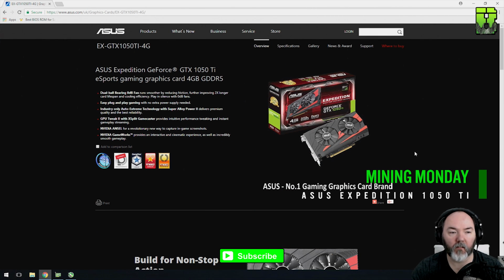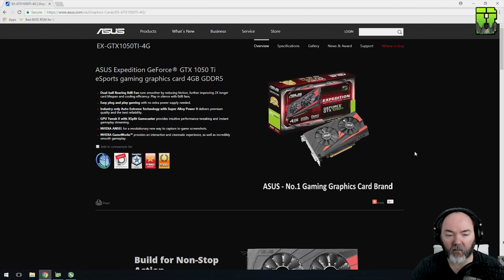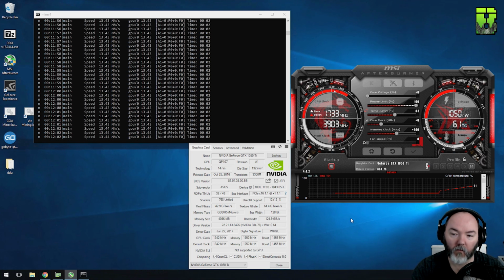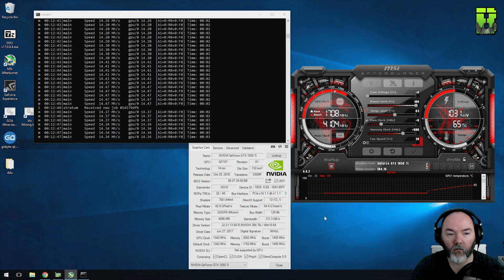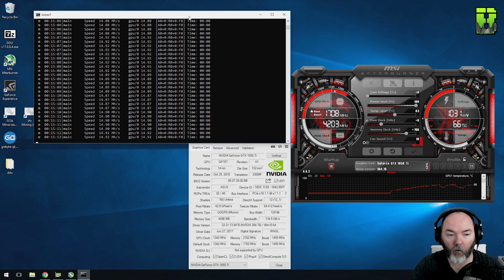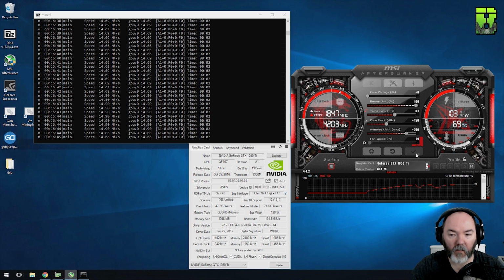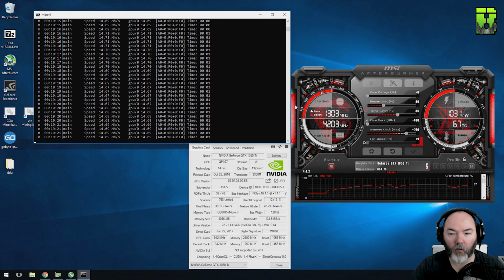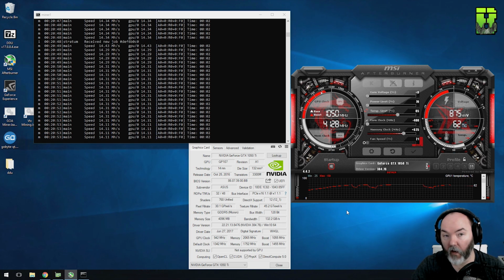GTX 1050 Ti Ethereum Mining Overclock Settings Hashrate & Power Consumption | Asus Expedition 4gb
1050 ti Mining eth is hard to predict that hashrate you will get but this youtube video for 1050 ti mining hashrate should help provide you with the power consumption and the 1050 ti mining settings and 1050 ti mining overclock config to give you the best hashrate.

If you are looking to build a 1050 ti mining rig setup and you need to know the 1050 ti mining profitability then this youtube video will help you to decide which is the best 1050 ti for mining.

Asus 1050 ti Expedition 4gb UK @